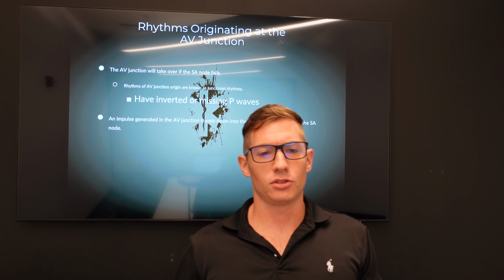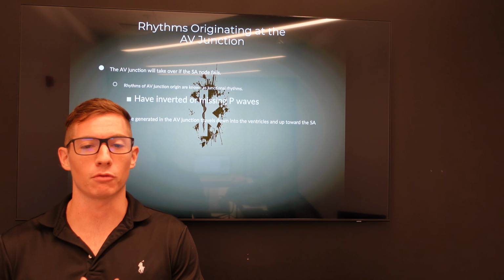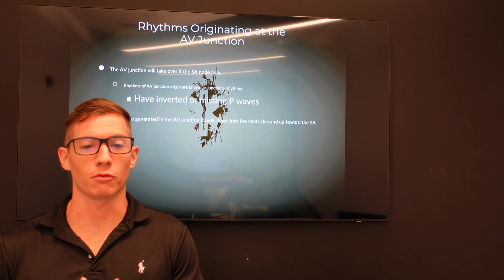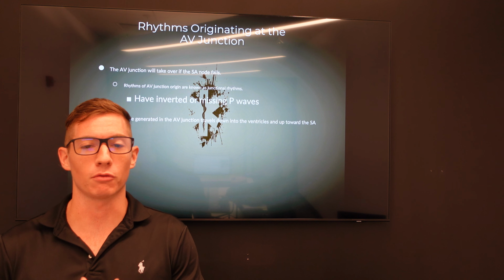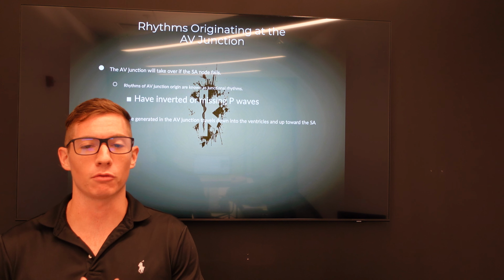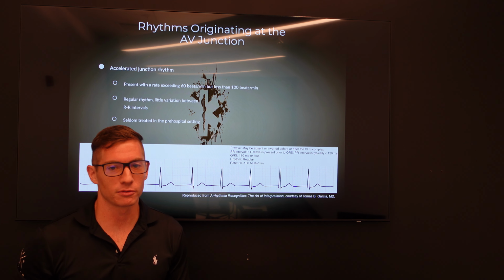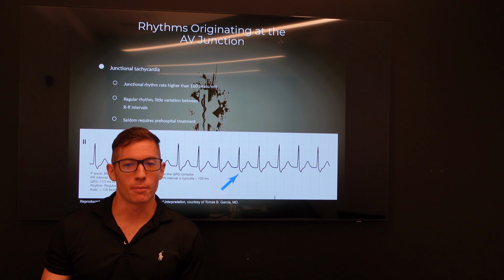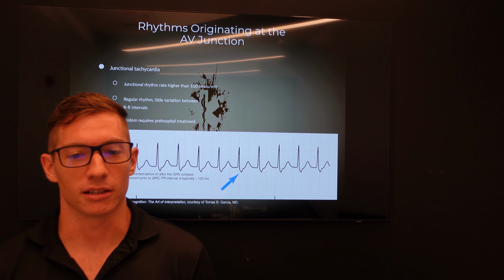C0163 (Cardiology Part 6)